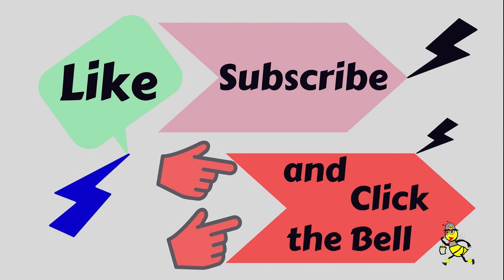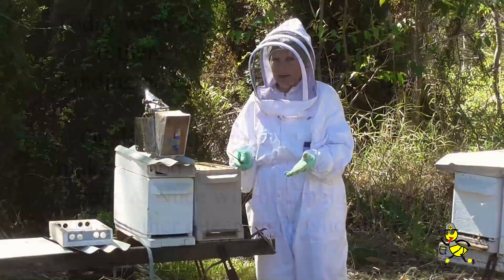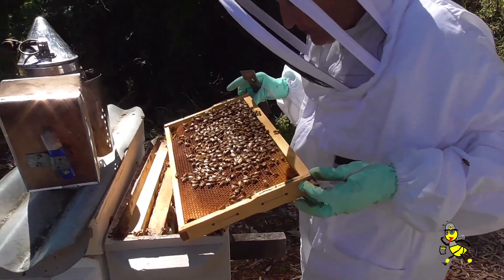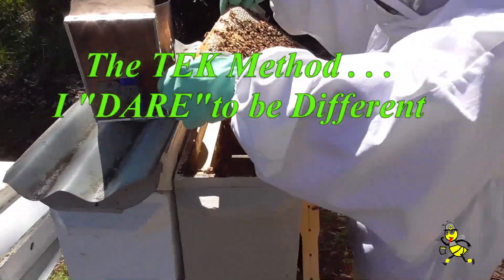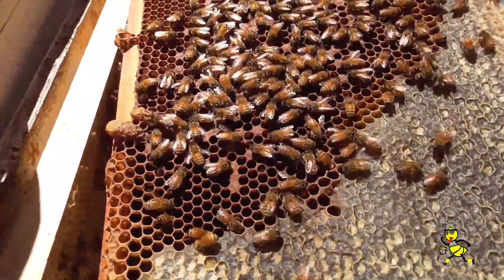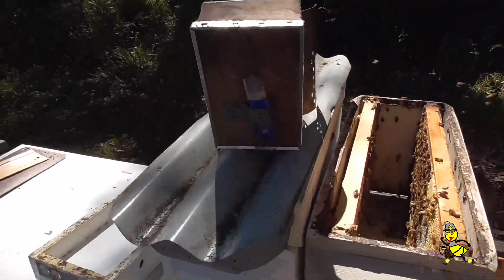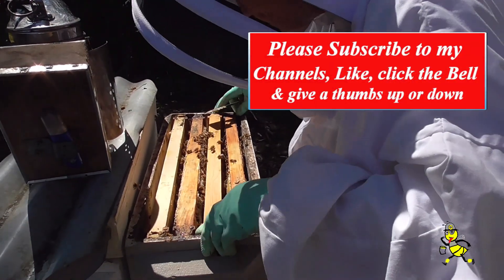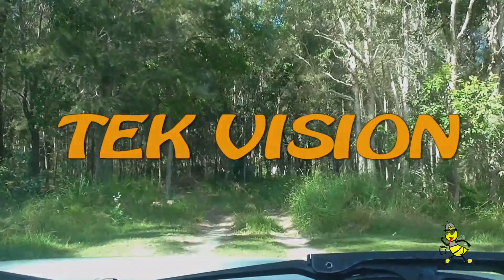June has been here - checking for queen right Nuce